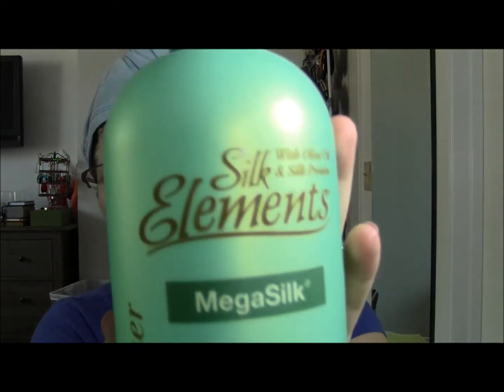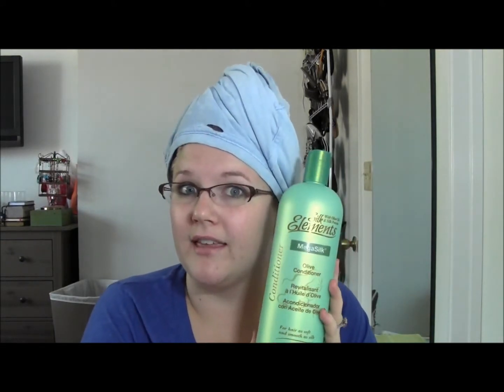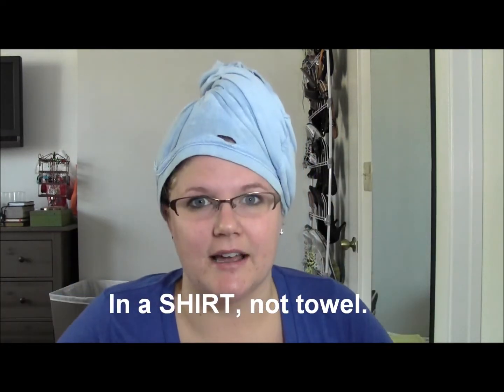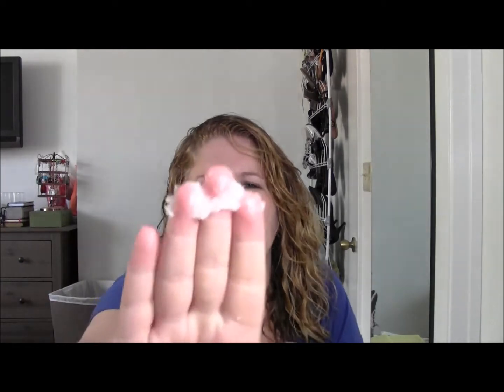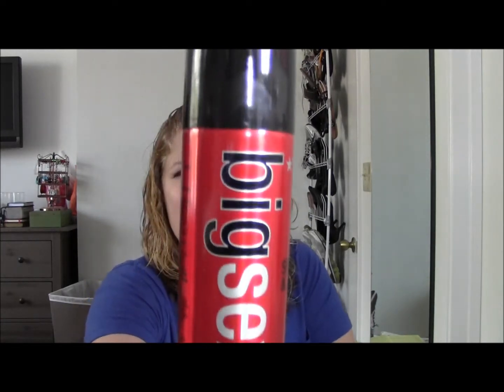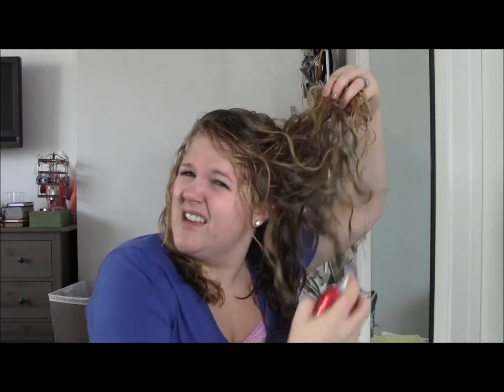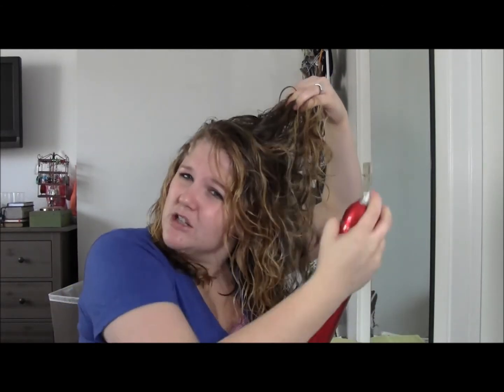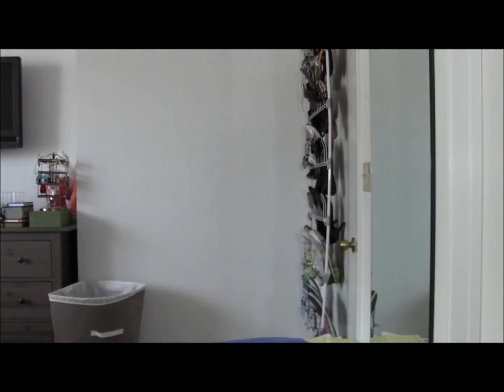Hair Care How-to: My Curly Hair Routine!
OPEN ME!! See that little button on the left of the clock? click that and change the video to HD and it's soooo much better! :)